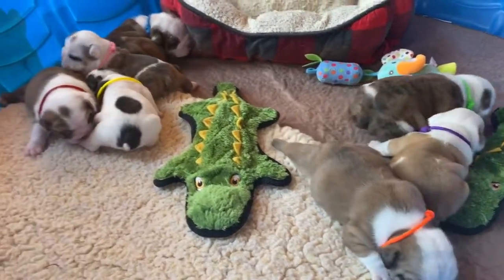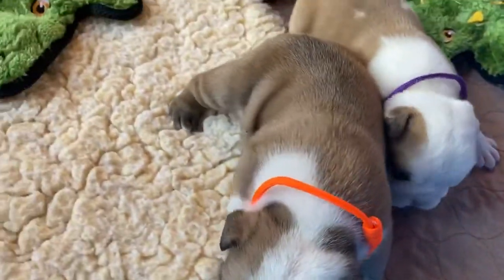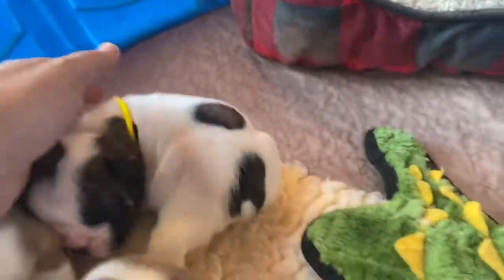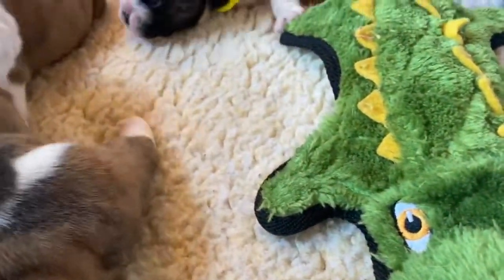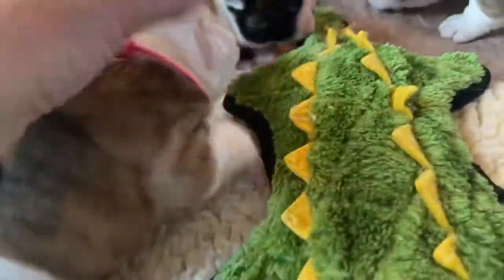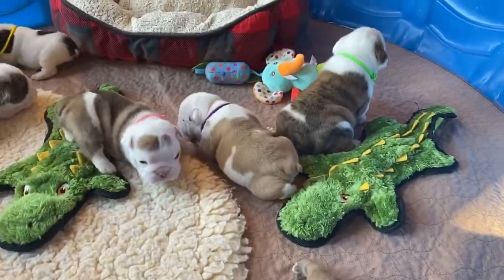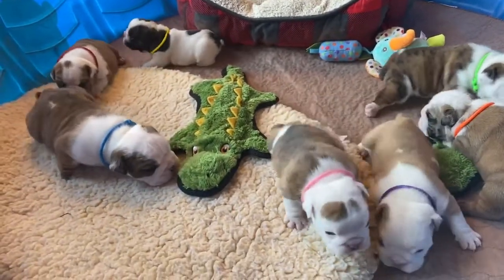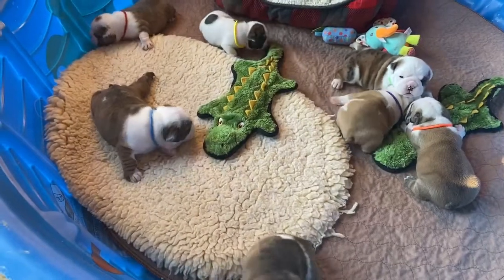Kaigan Kennels Movie Monday 3-30-2020 Cleo